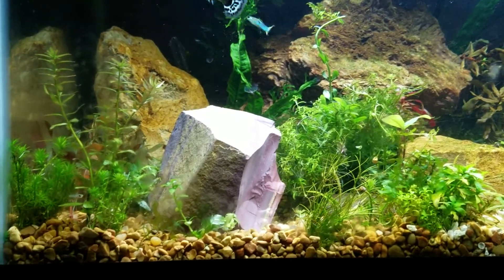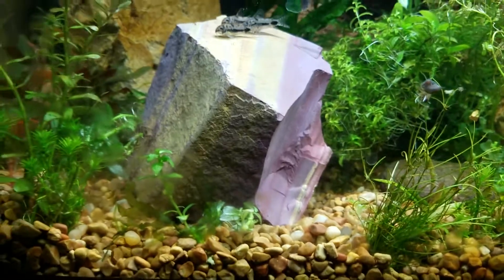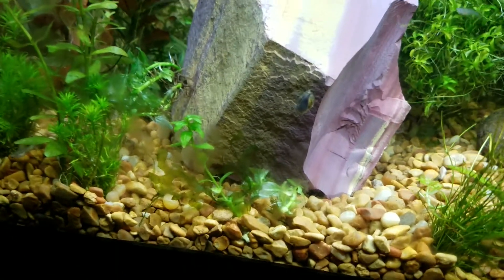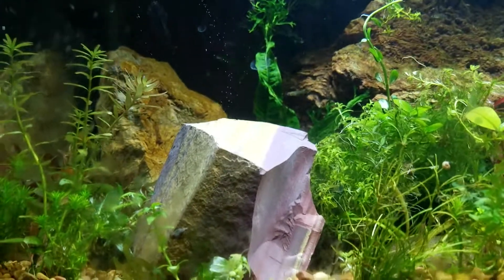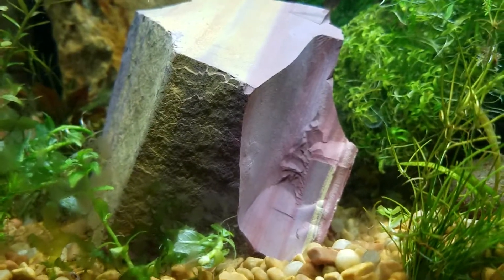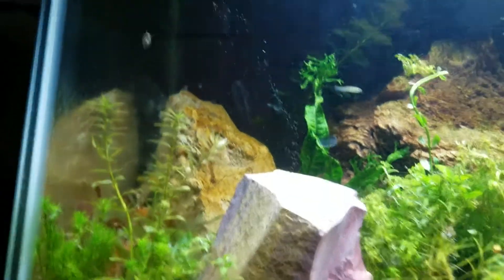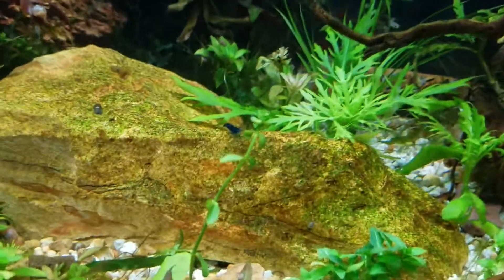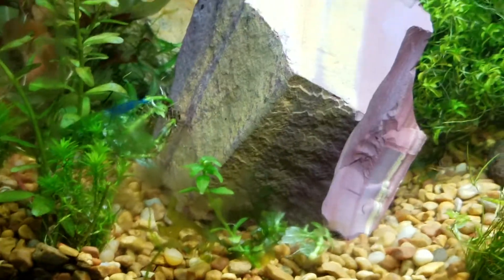Can a Stone Breath? Why they call it Wonderstone Aka Rhyolite - the rock that effects - kh gh & ph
An in depth discussion of types of "breathing stone" and specifically the science, geology and history of Rhyolite, Jasper and Pumice. Buckle in for fish nerd central. Regulate CO2 nitrogen, oxygen, kh gh and ph with stone. hardness for Seattle and Soft water, made simple.